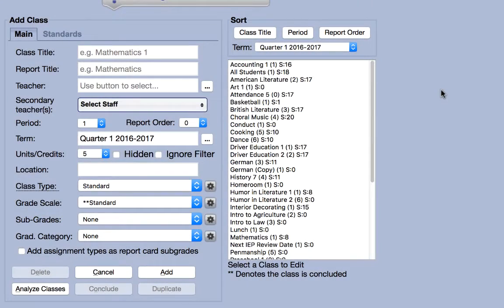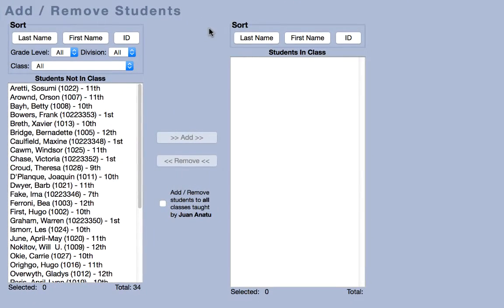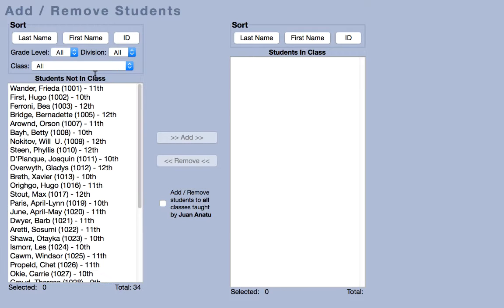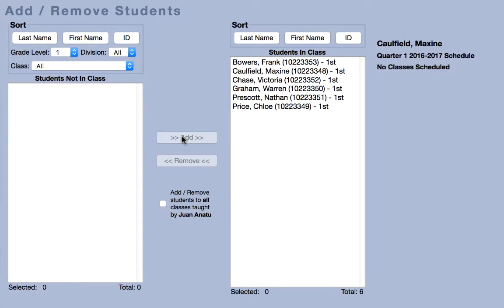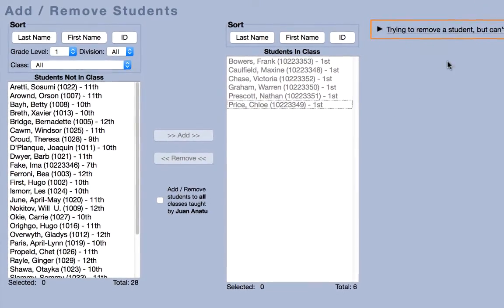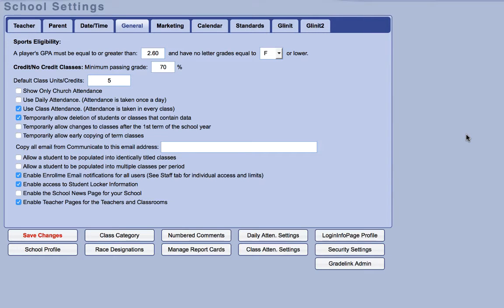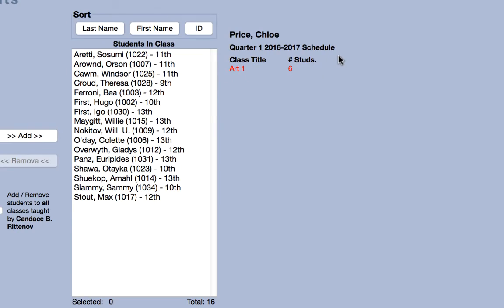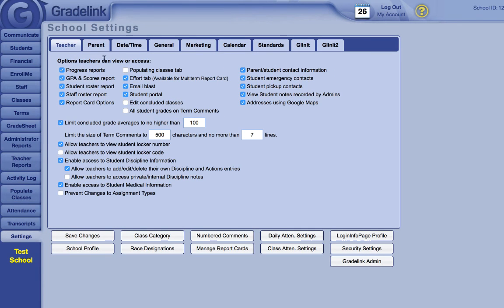Admin - Populate Classes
This video goes over how to add students to classes in the Administrator interface.